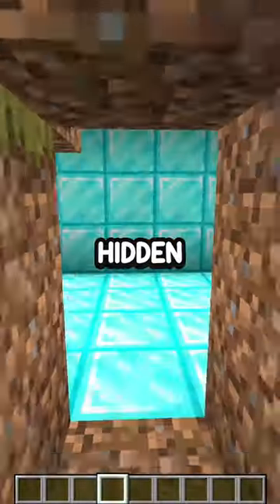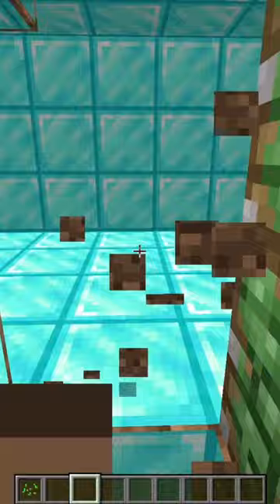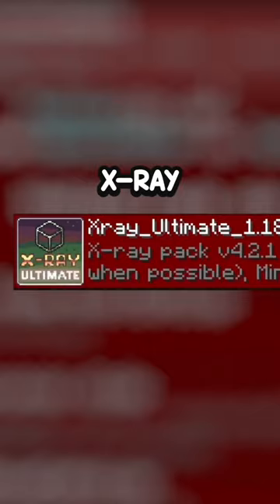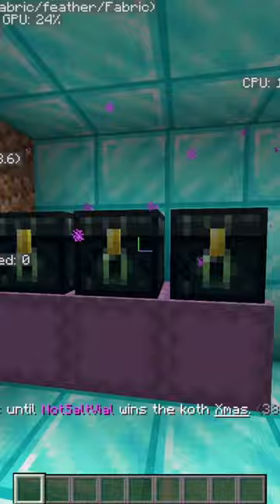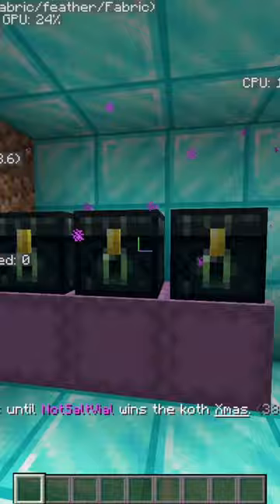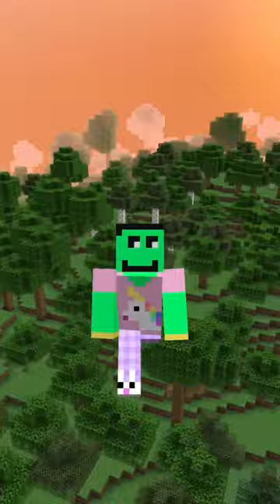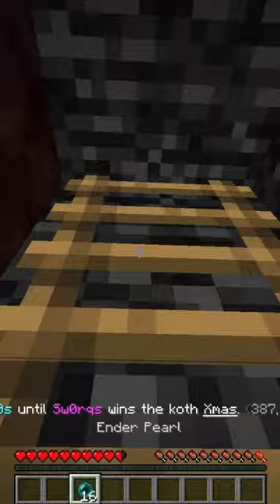How to make a hidden Minecraft base